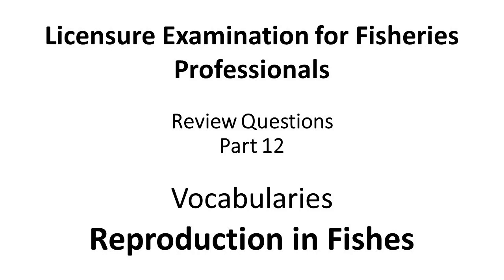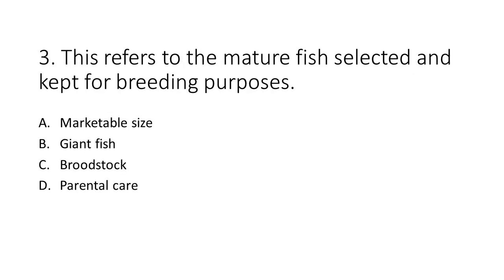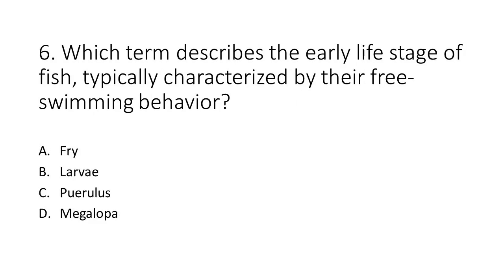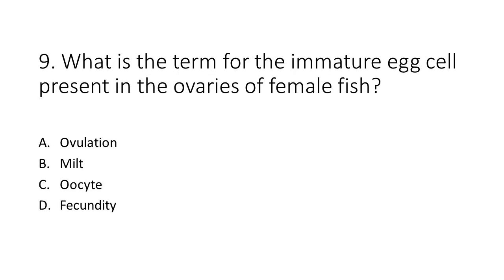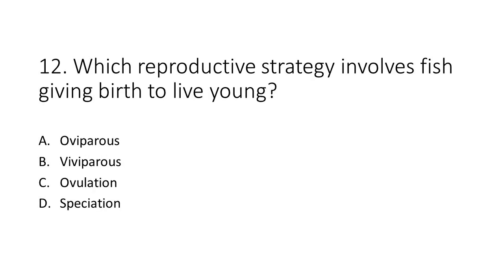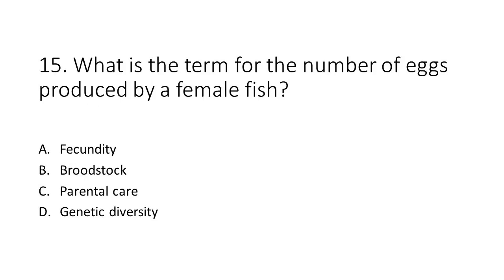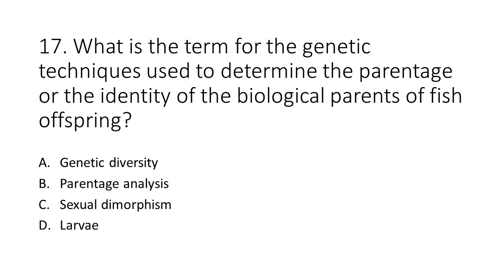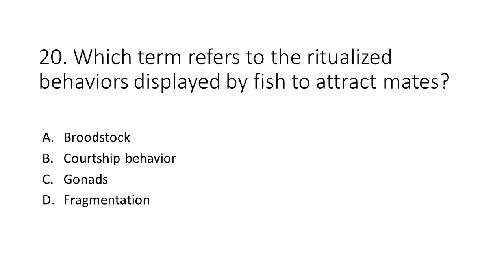Part 12 || Review Questions for Fisheries Board Exam || Reproduction in Fishes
This will test your general knowledge about some terminologies in fish reproduction

Answer Sheet
1. a) Spawning
2. c) Ovoviviparous
3. c) Broodstock
4. c) Spawning grounds
5. a) Milt
6. b) Larvae
7. c) Fertilization
8. a) Oviparous
9. c) Oocyte
10. c) Sexual dimorphism
11. b) Ovulation
12. b) Viviparous
13. a) Gonads
14. d) Sperm competition
15. a) Fecundity
16. b) Parental care
17. b) Parentage analysis
18. d) Sperm competition
19. b) Fecundity
20. b) Courtship behavior